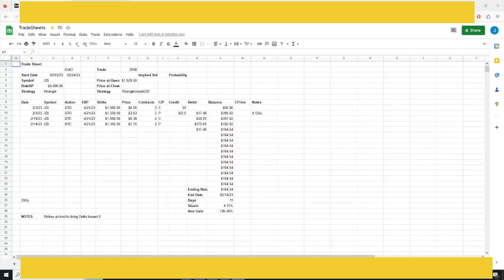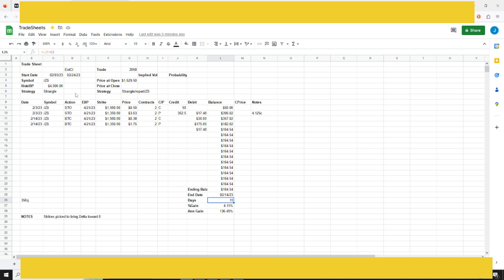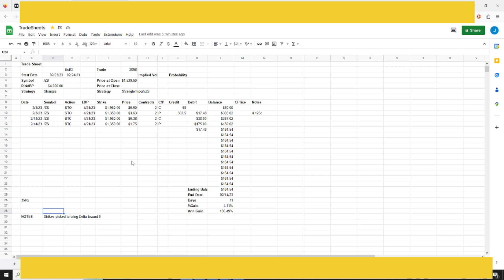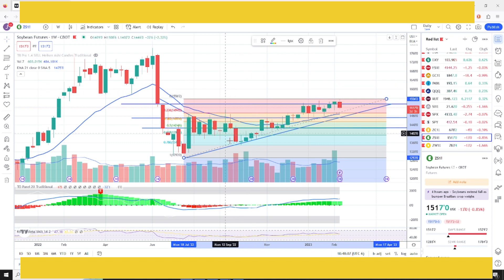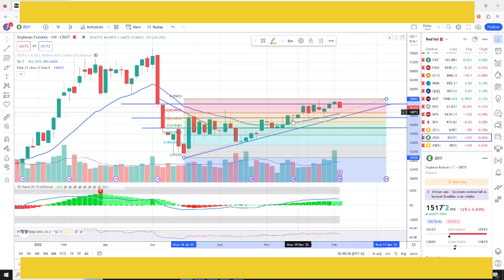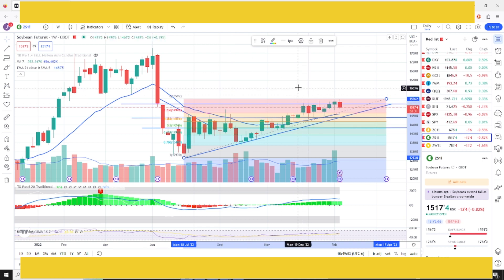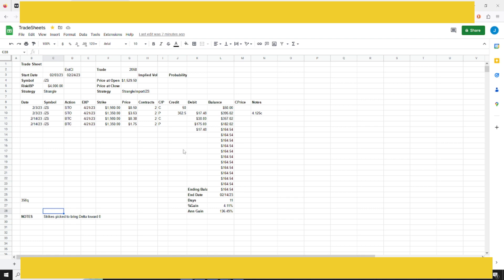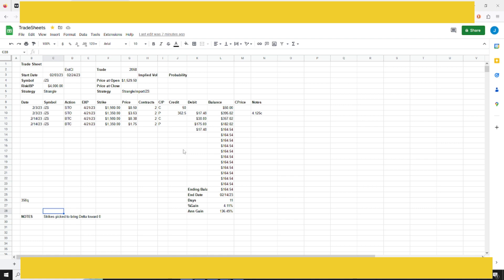136% Annualized Return on this /ZS Soybeans Trade. 2068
Get on our Wait list to learn to trade like we do

Trading should not be hard. Trading should not be overly complicated. With hundreds of indicators out there with thousands of combinations I wanted to give you a simple yet effective swing trading system that is easy to understand and can be easily scanned for.
I have developed a three-chart system using just three primary indicators. These charts along with some secondary indicators I use for confirmation will give you everything you need to become a successful swing trader with a little bit of practice and a small time commitment either daily or weekly depending on how often you trade.
Yes, you can even trade using just one of the chart set ups, but I highly recommend using all three. Successful swing trading is about confirmation and understanding the most probable set ups for making money.
You can use my KISS (Keep It Simple Stupid) swing trading system with either shares of the stock or options. The KISS system is a 100% technical based analysis for ease of use and is fully scalable with proper portfolio and risk management.
The KISS system will give you everything you need to understand price action, find long/short areas, set targets and most importantly you will learn where NOT to enter a trade.

High Probability Options Trading
High probability options trading is all about trades that give you be best chances to be successful. We use Iron Condors, Broken Wing Iron Condors, Butterflys and Strangles to give us the best chances for successful trades based on current market conditions, option delta and volatility. We do not use chart patterns to enter trades, we use probability. We give you the rules we use, the points we make adjustments and where we try to close. We also give you examples of trades in our trading journal so you can get a look at how different trades actually play out. We don’t just tell you; we show you!

Covered Calls – You are Doing it WRONG!

What if we told you everything you have been taught about writing Covered Calls is Wrong! What if we told you, you had been doing it wrong this entire time? Would you listen? Can we convince you there is a better way? If you can give us a short amount of your time, we can show you how to get better returns, with less risk than writing your Grandfather’s traditional Covered Call. There are so many better options (literally) than there used to be to a traditional Covered Call. Let us tell you about them.